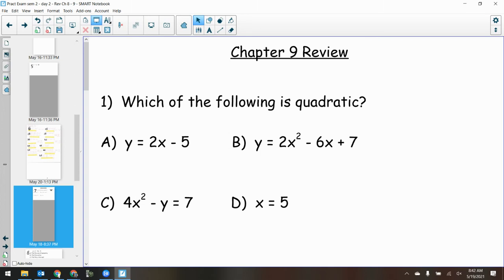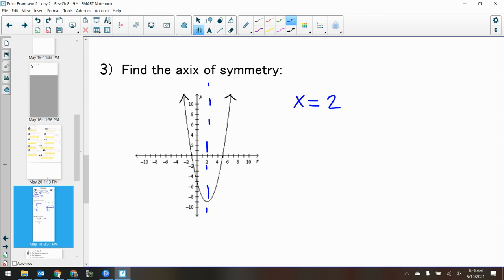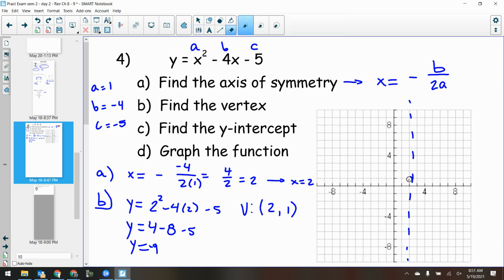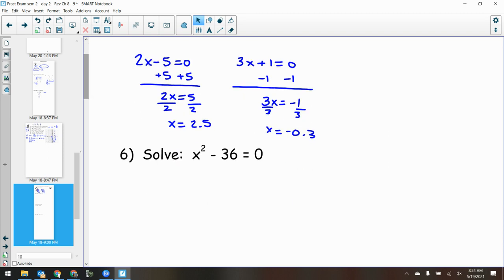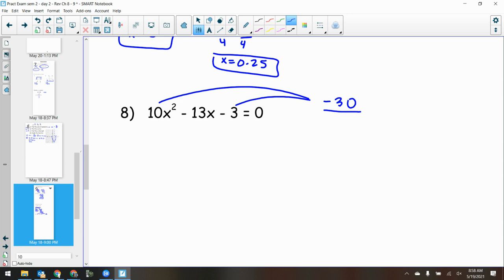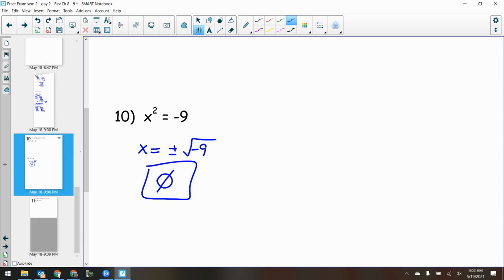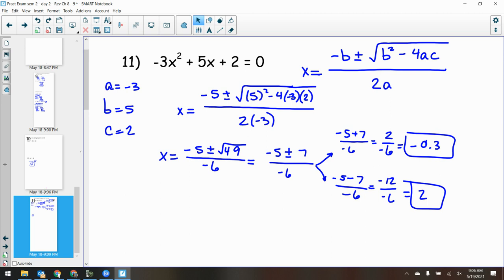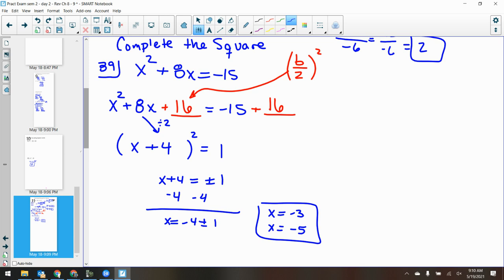Algebra 1: Chapter 9 Exam Review